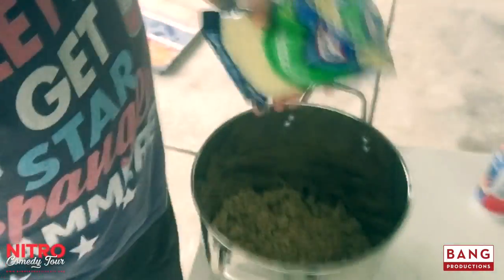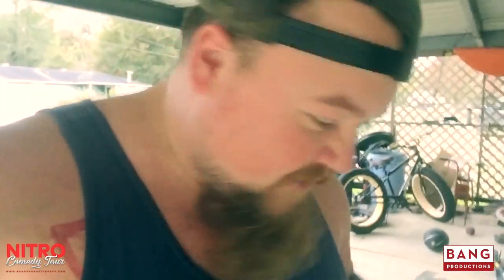COMEDIAN CATFISH COOLEY: BOUDIN, SAUSAGE, & SHRIMP STUFFED PEPPERS! LOL FUNNY LAUGH COMEDY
COMEDIAN CATFISH COOLEY: BOUDIN, SAUSAGE, & SHRIMP STUFFED PEPPERS!

THE HAPPIEST REDNECK SOB YOU EVER DID MEET!